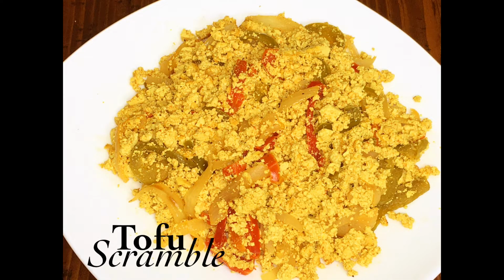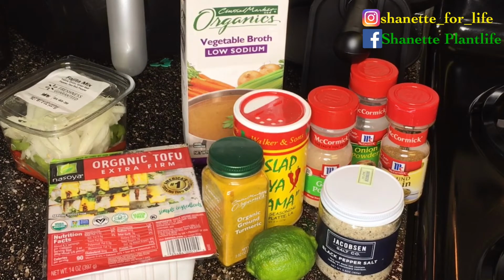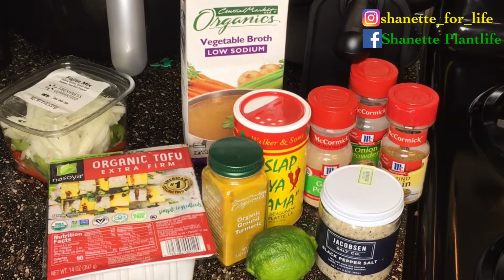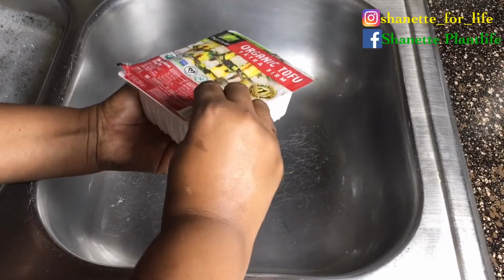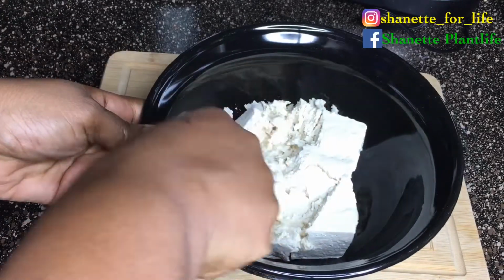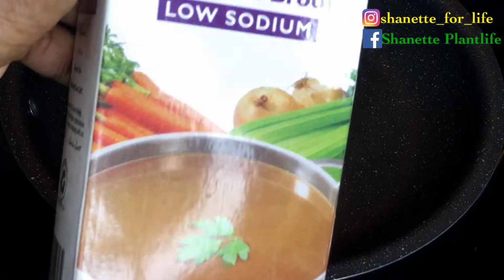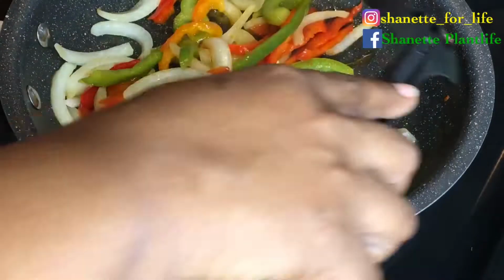HOW TO MAKE TOFU SCRAMBLE| PLANT-BASED EGG ALTERNATIVE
Hello and Welcome to Shanette for Life

My channel is about my life as a whole. Currently I am on a lifestyle change; Whole Food Plant Based. So the majority of my content will be about the change and why I decided to go this route, and the struggles in my day to day life.

My Channel's Focus:
Whole Food Plant Based lifestyle transformation
Food Prep
Easy Plant Based meals
Grocery Hauls
Motivational Live streams
Workout routines
Daily Struggles
Weekly weigh ins

What is Whole Food Plant Based Diet?
Emphasizes whole, minimally processed foods. Limits or avoids animal products. Focuses on plants, including vegetables, fruits, whole grains, legumes, seeds and nuts, which should make up the majority of what you eat.

**If you would like to donate for a request or to support help improve my channel, you can